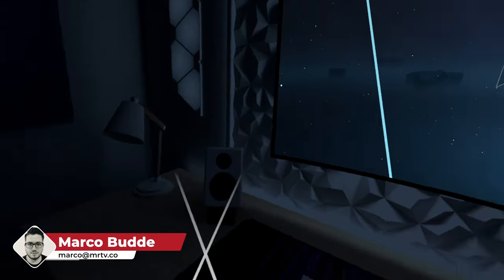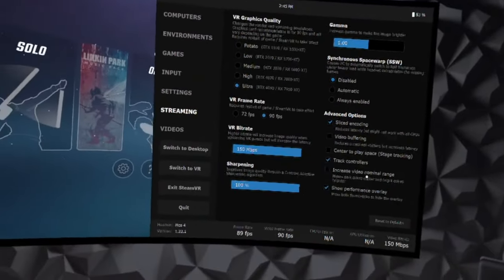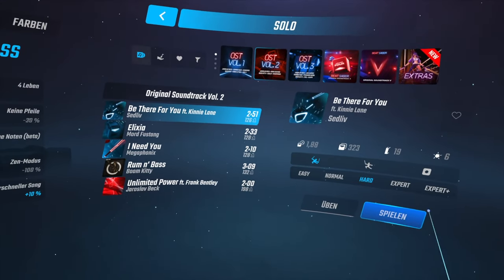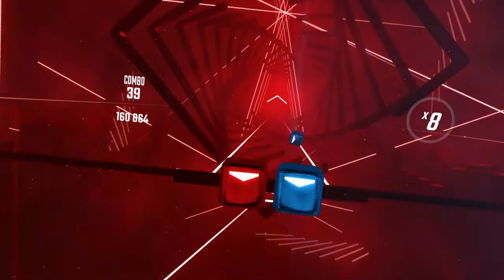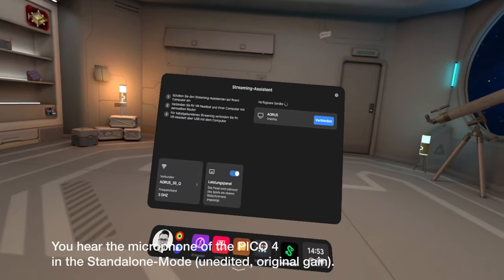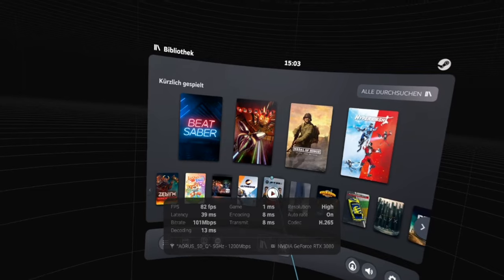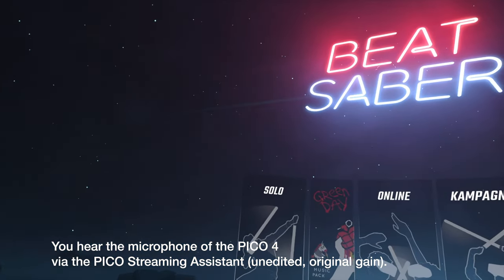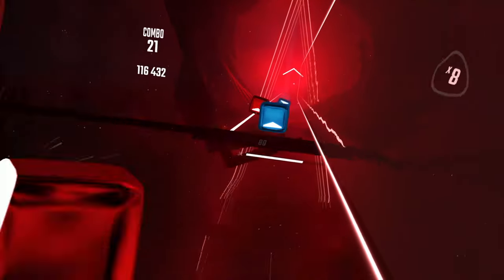PICO 4 Wireless: Virtual Desktop vs. PICO Streaming Assistant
Marco | The PICO 4 is a nice headset, but of course we would like to play the full fledged PCVR-Titels on it as well. So how good is the PICO Streaming Assistant which comes for free with the PICO 4 compared to Virtual Desktop? Is it a draw or are there major differences in terms of latency and picture quality? I will compare both in Beat Saber on my PICO 4!